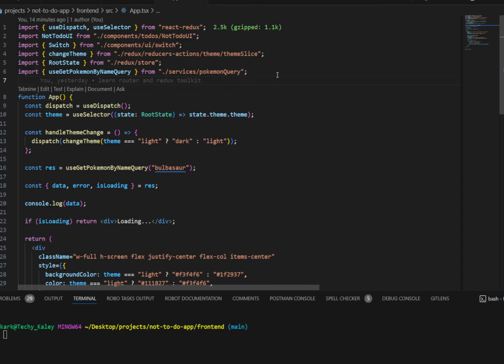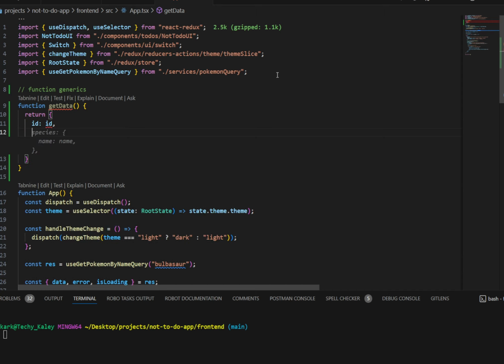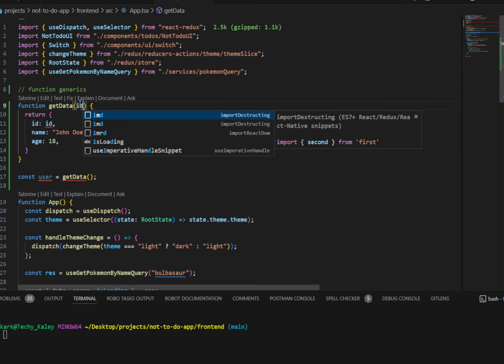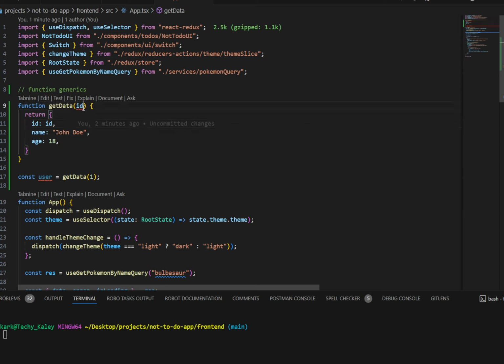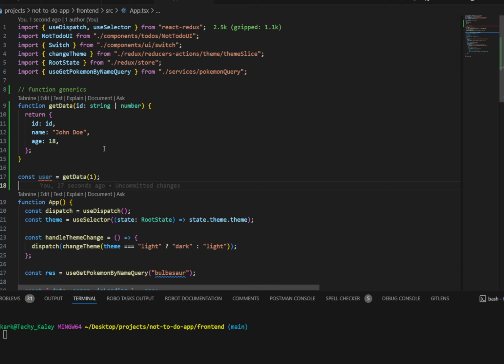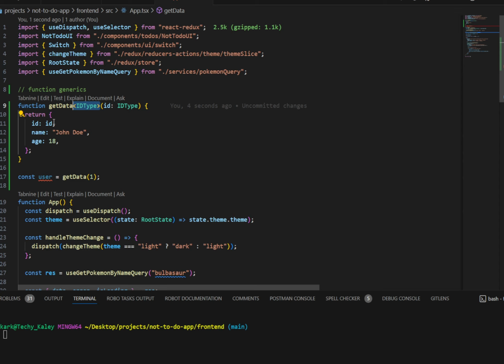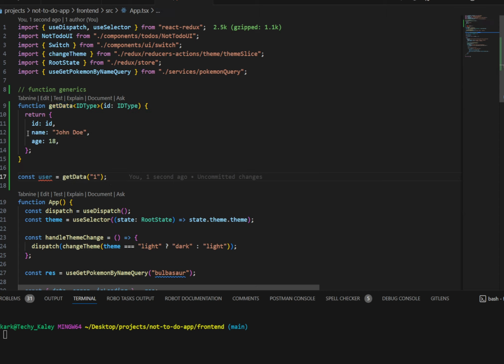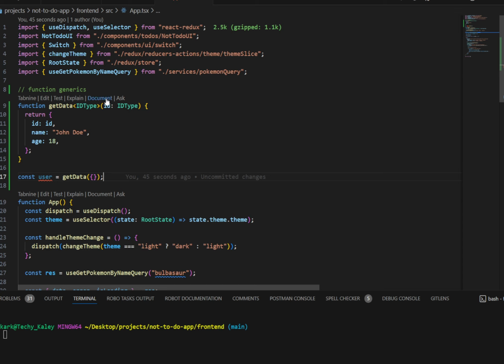TypeScript Generic Functions+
TypeScript generic functions allow you to create functions that work with various types while maintaining type safety. By using type parameters, defined within angle brackets, generics enable functions to operate on different data types without losing the benefits of TypeScript's type-checking.